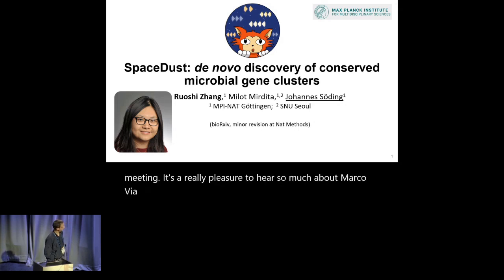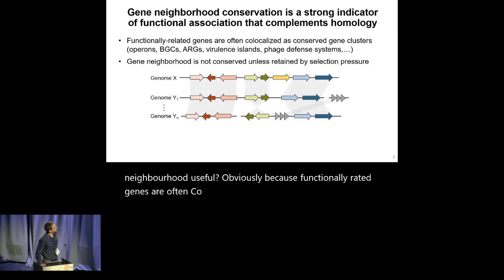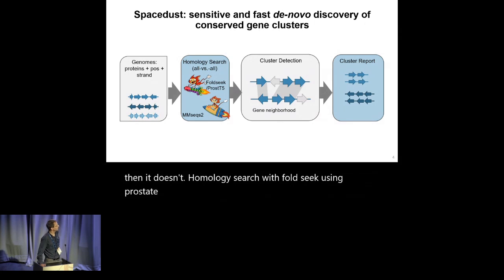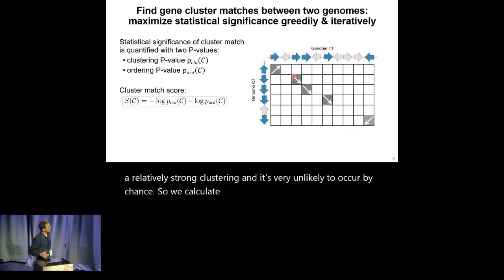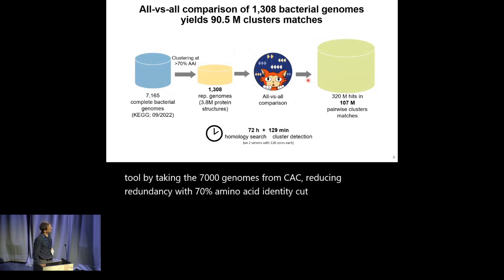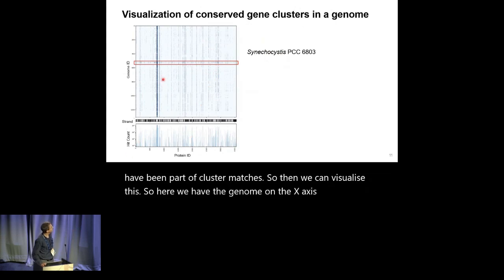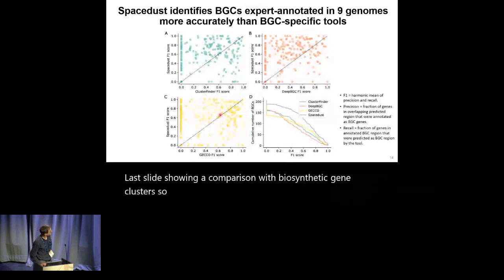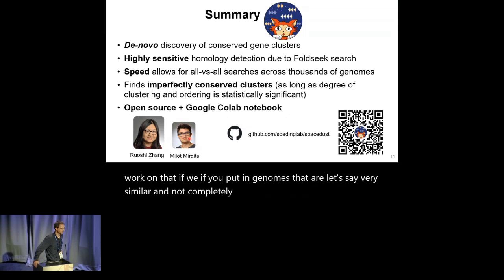De novo discovery of conserved gene clusters in... - Johannes Soeding - MICROBIOME - ISMB/ECCB 2025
De novo discovery of conserved gene clusters in microbial genomes with Spacedust - Johannes Soeding - MICROBIOME - ISMB/ECCB 2025